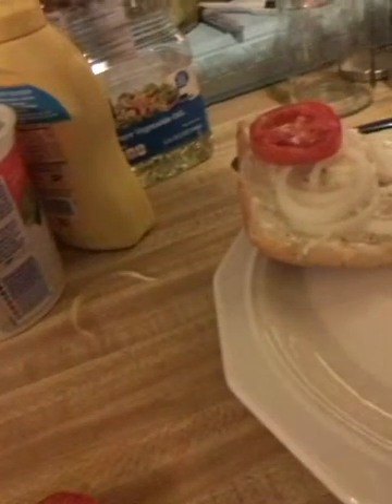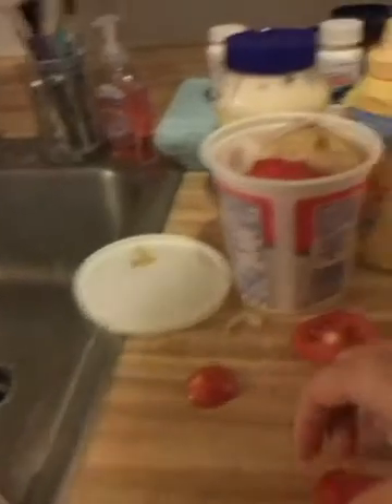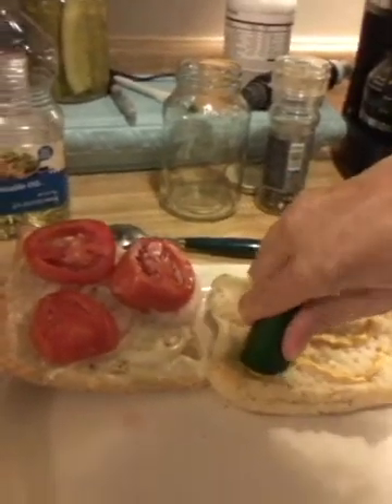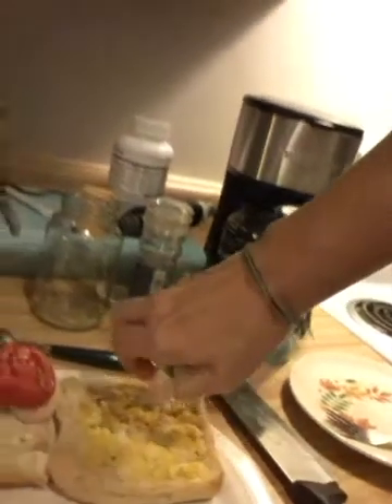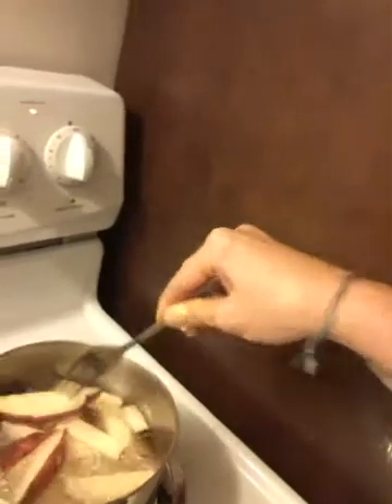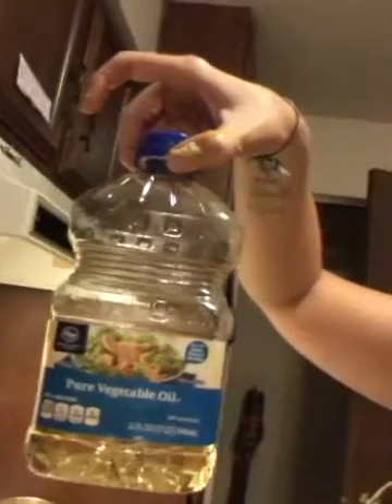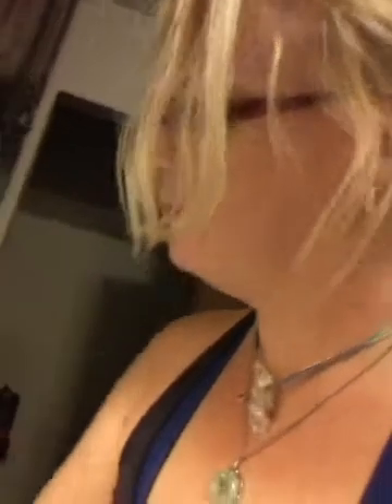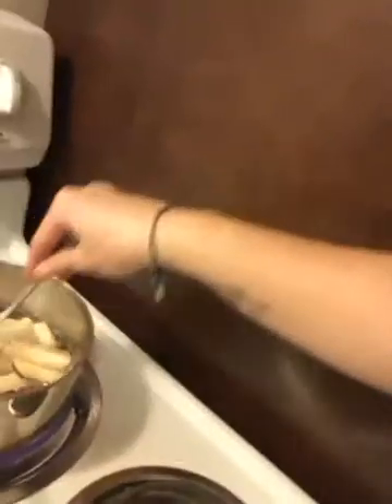Phoebe cooks good stuff! first official video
Burgers and fries